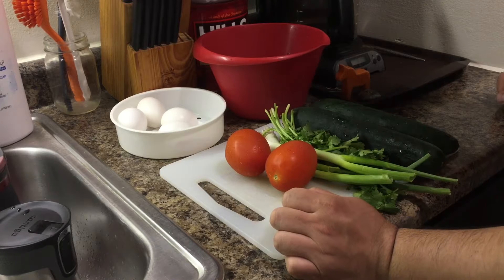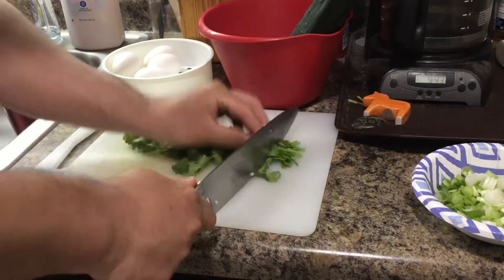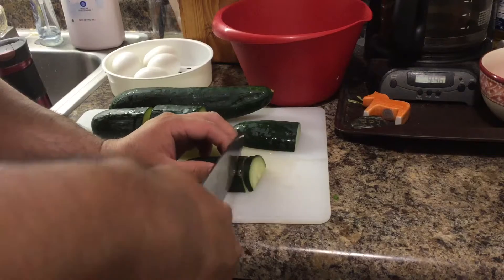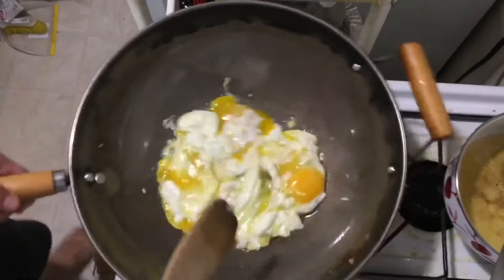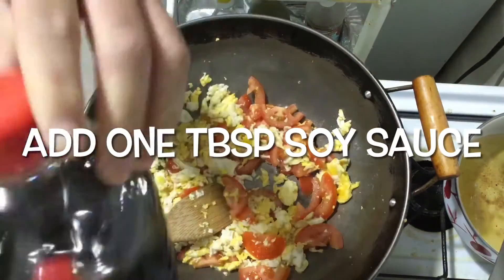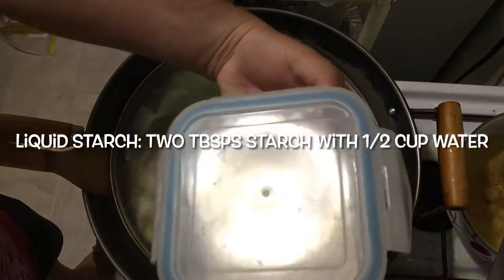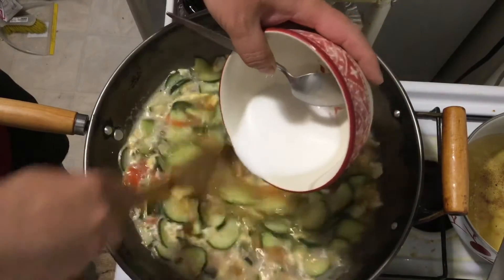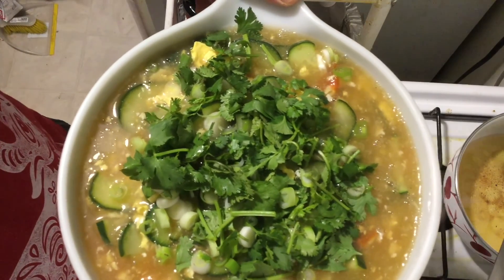The Cucumber,Eggs and Tomatoes Soup 凉瓜西红柿鸡蛋汤/黄瓜西红柿鸡蛋汤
The Cucumber, Eggs and Tomatoes Soup is a very common Chinese soup. It’s very popular in summer! It’s very simple but very tasty! It’s the taste of summer!